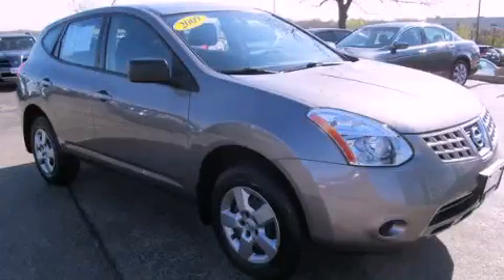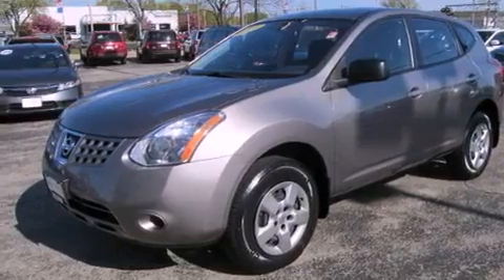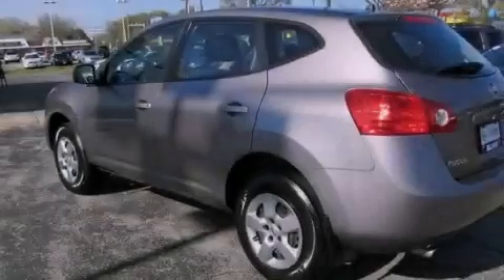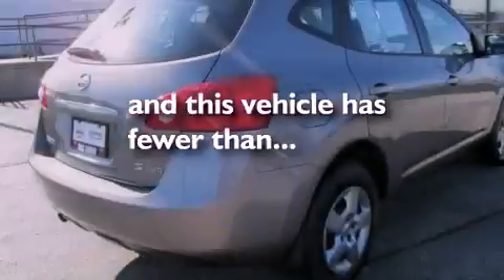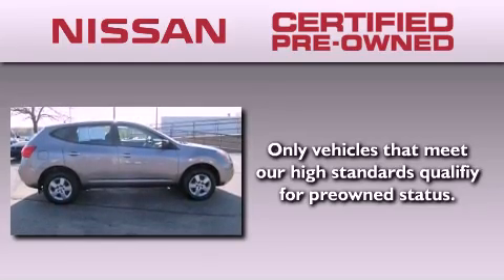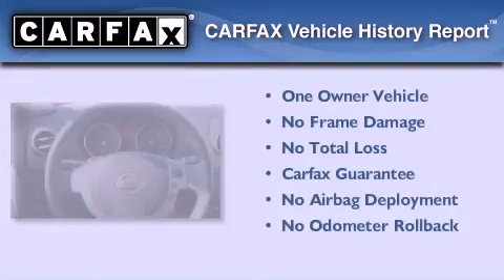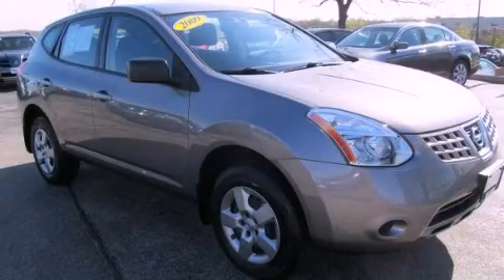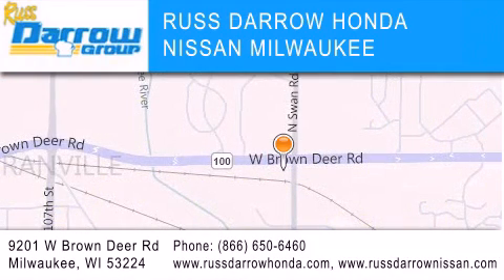2009 Rogue Milwaukee WI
Year : 2009
 Make :
 Model : Rogue
 Engine : 2.50
 Trans . : CVT
 Exterior : Gotham Gray
 Miles : 33,996
 Interior : Black
 Stock : N12308A

 9201 W. Brown Deer Rd.

 2009       Rogue Milwaukee WI